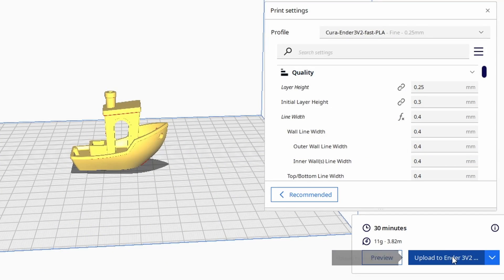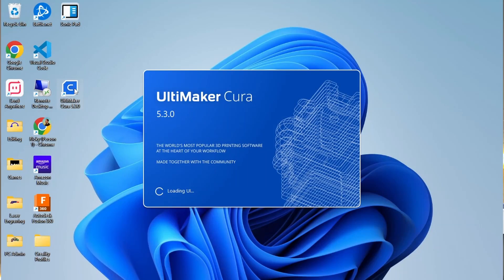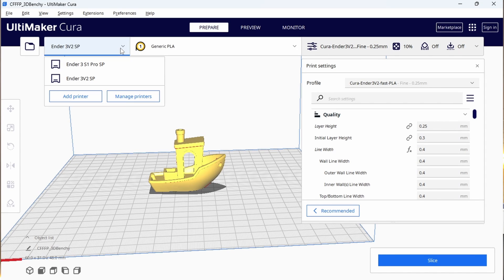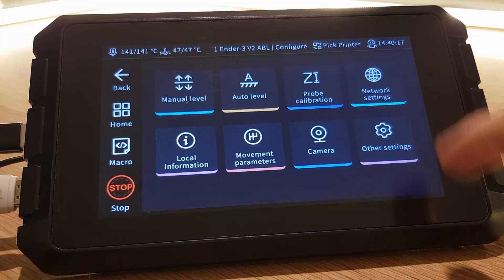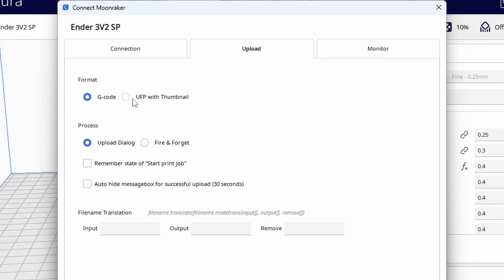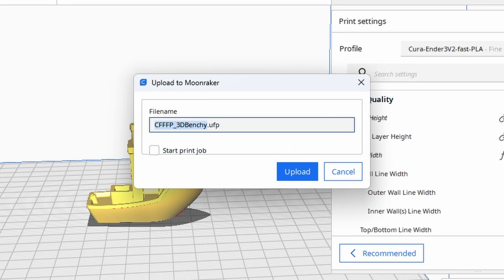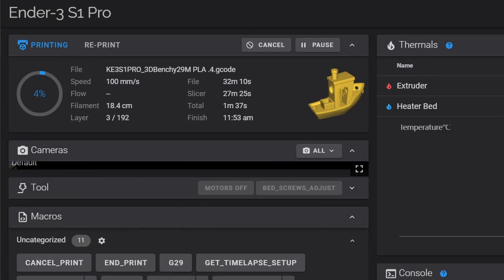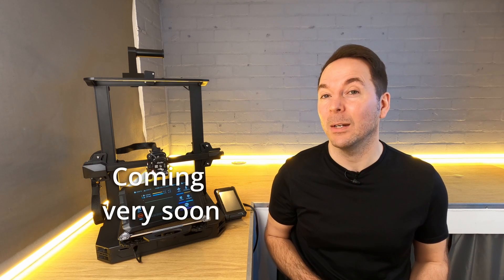How to Send Files To Your Sonic Pad And See Images On Screen - Sonic Pad intermediate Part 4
In this video I'm going to show you how to send sliced g-code print files directly from Cura to your Sonic Pad and, I'll also show you how to see a preview image of what the finished print should look like right on the Sonic Pad.